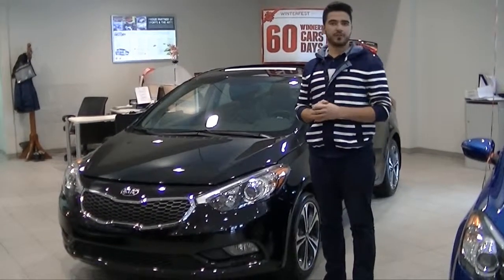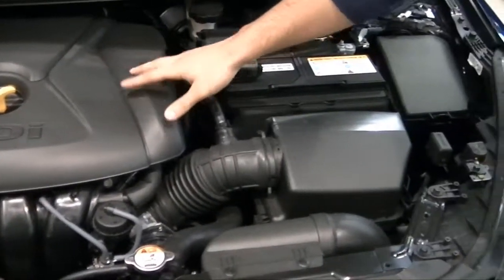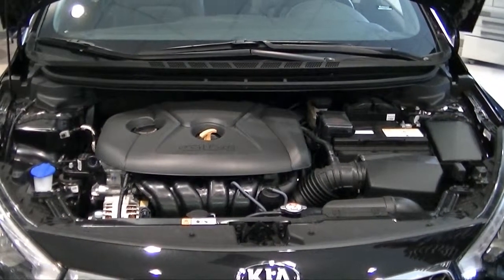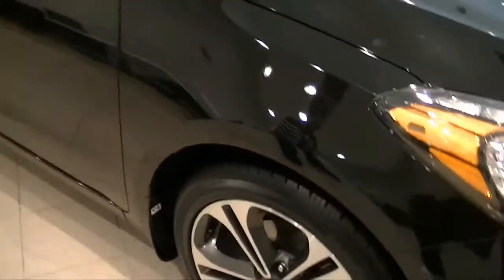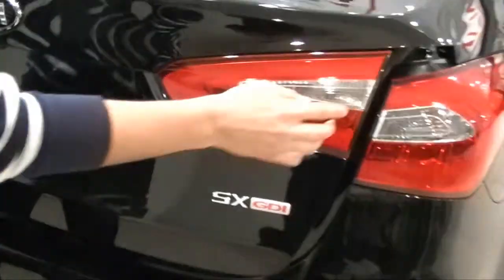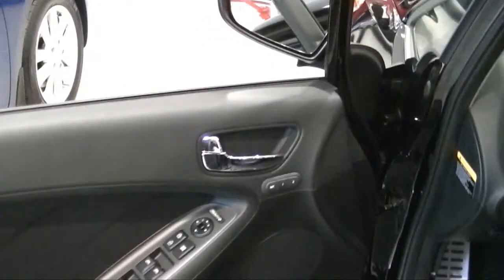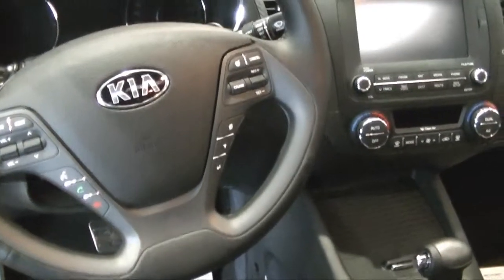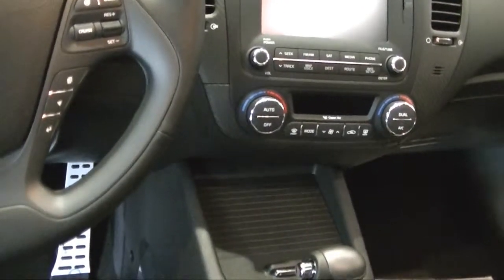Walk around of the new 2014 Kia Forte at Bank Street Kia Ottawa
Join Moe as he walks you around the all new redesigned 2014 Kia Forte Sedan at Bank Street Kia in Ottawa